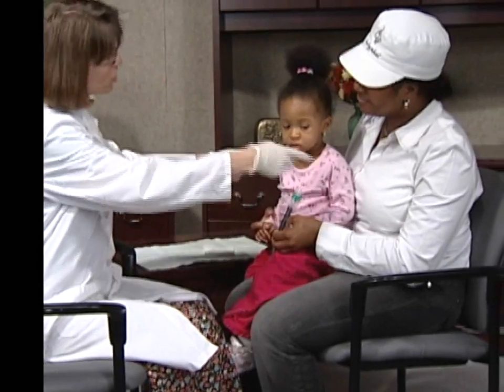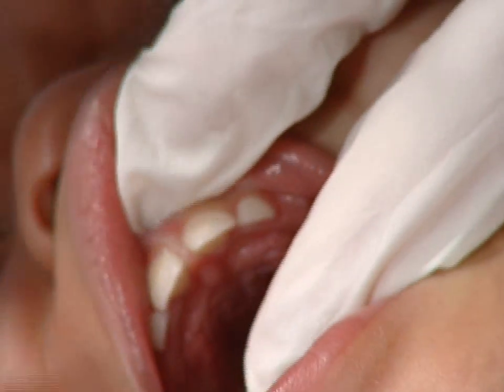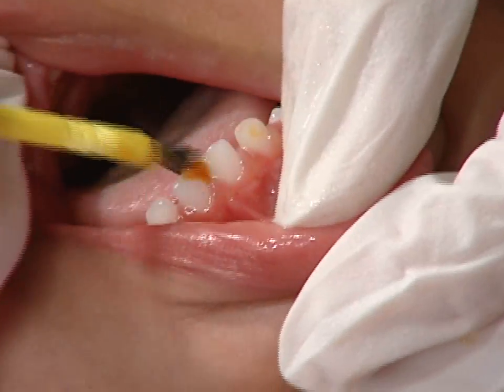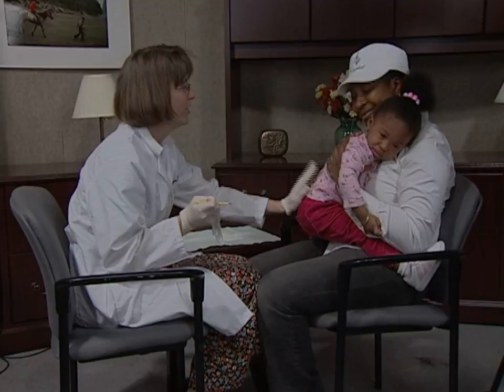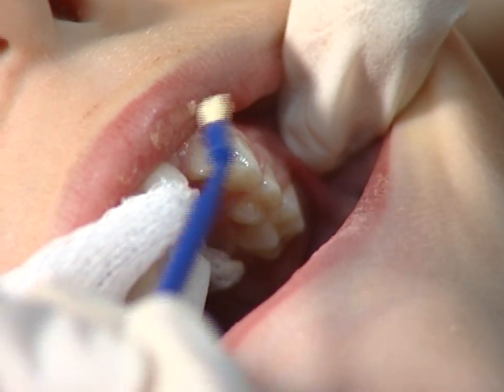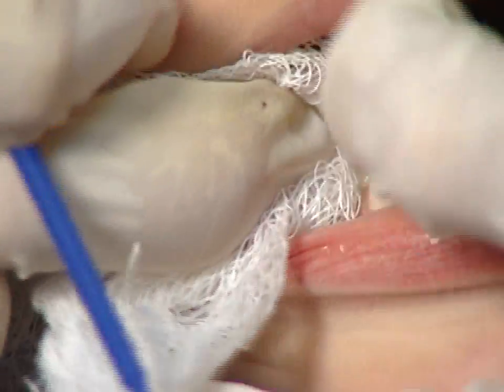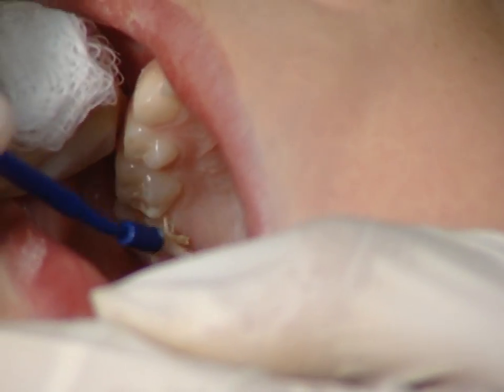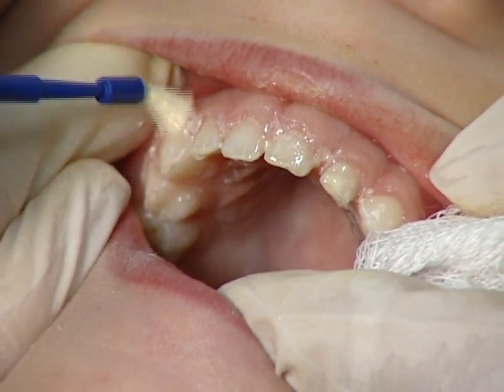Dr. Joanna Douglass: Fluoride Varnish Application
This video shows the positioning of a child for the application of fluoride varnish using the knee-to-knee position. Joanna Douglass, B.D.S., D.D.S., provides step-by-step instructions on how to apply varnish to both a young child with only front teeth and an older child with front and back teeth.
Posted with permission from Joanna Douglass, B.D.S., D.D.S., University of Connecticut School of Dental Medicine.